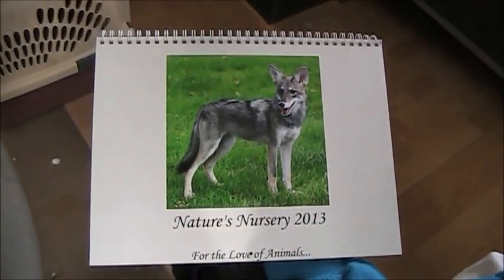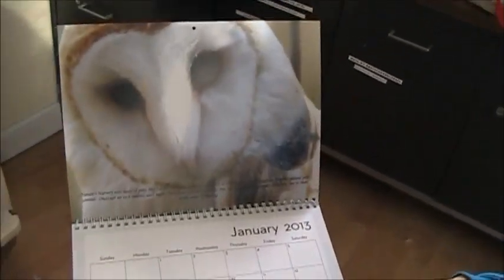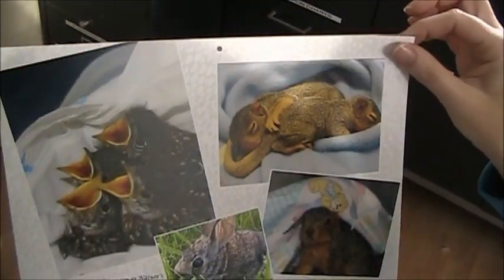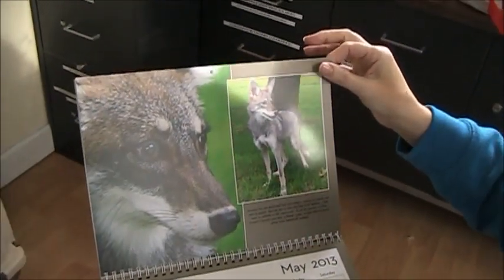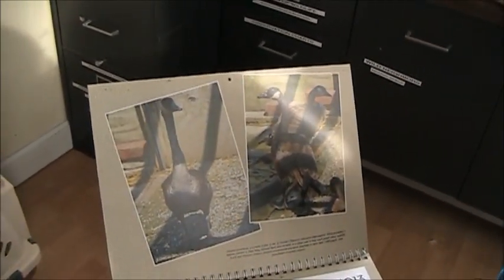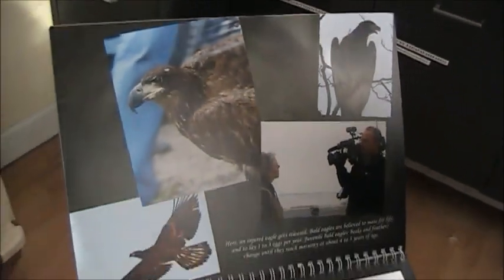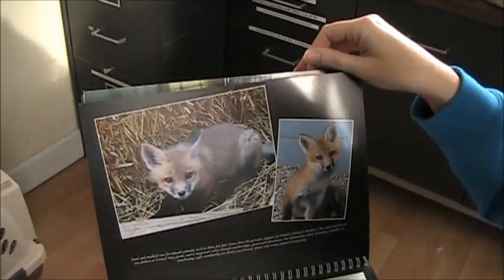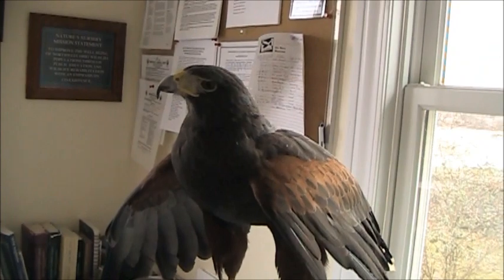Calendar Nature's Nursery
This calendar is on sale as a fundraiser for NN. $25